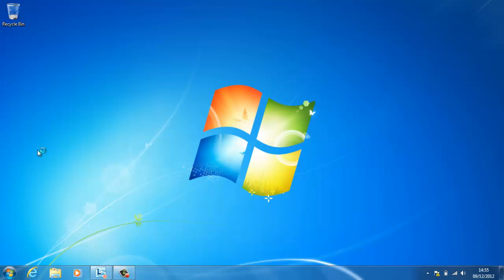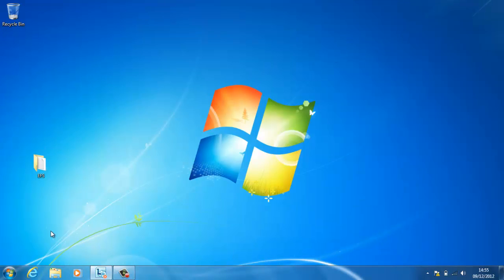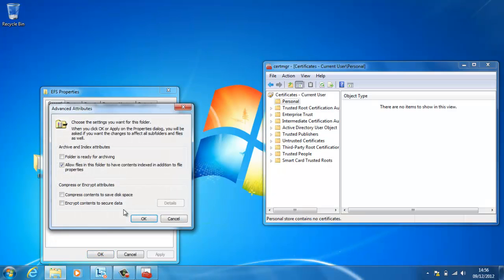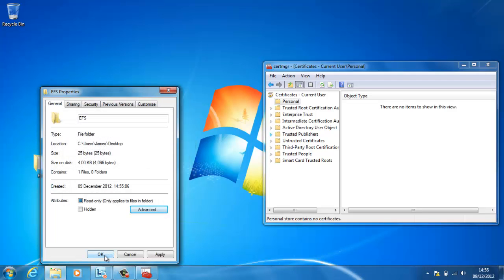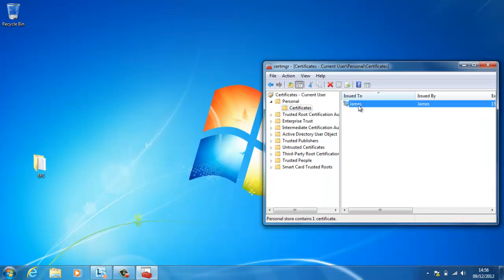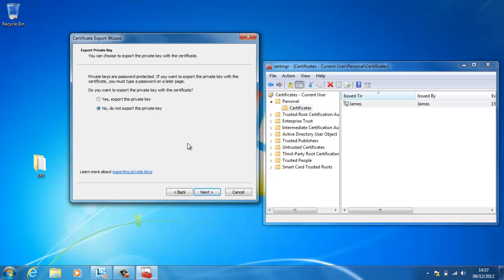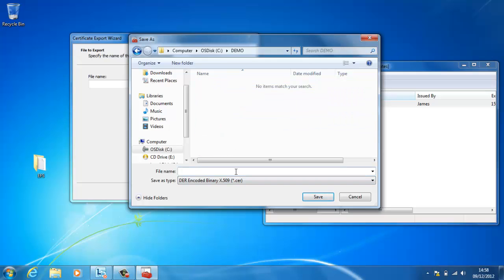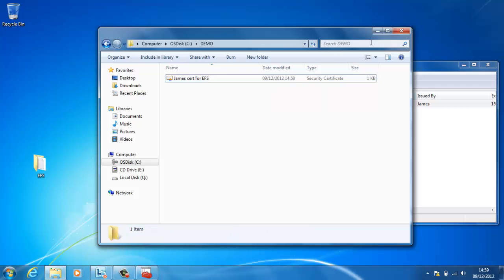Tips and Tricks: Encryption File System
In this video our instructor Mark takes us through Windows 7 tricks and tips, focusing on Encryption File System; a native locking solution for files and folders inside your operating system.

At New Horizons Computer Learning Centres we aim to educate you in the latest in Information Technology.